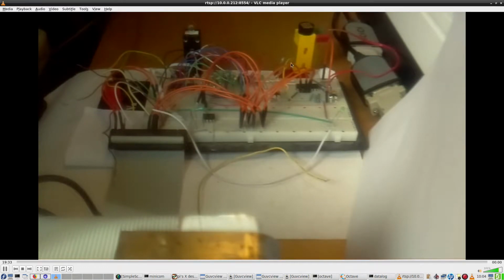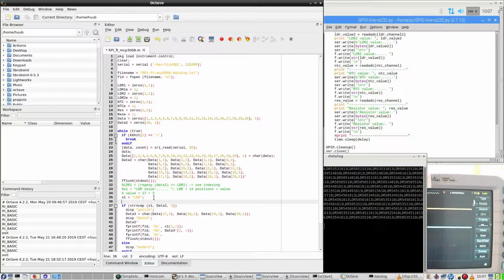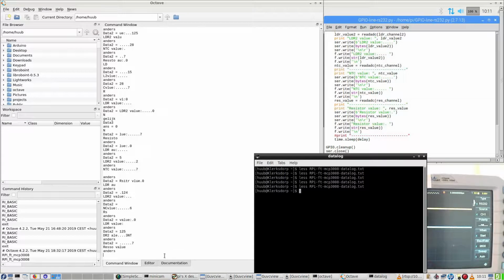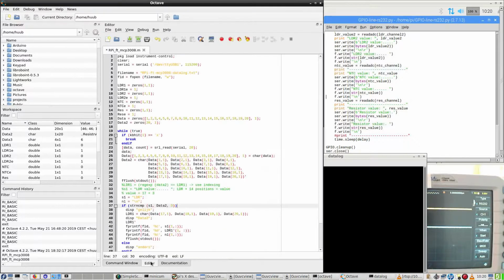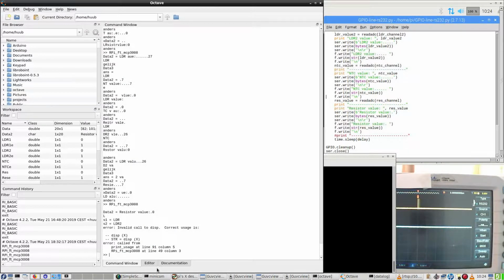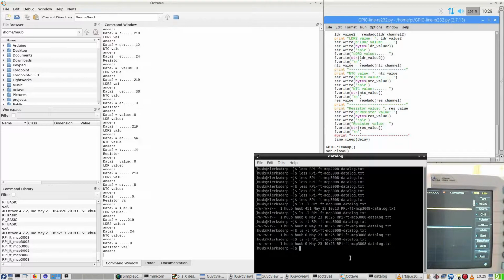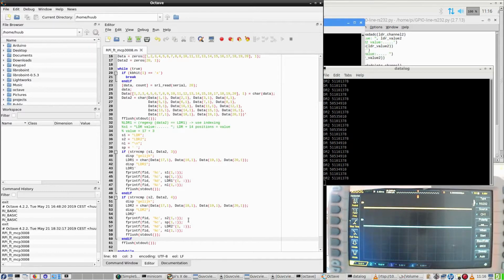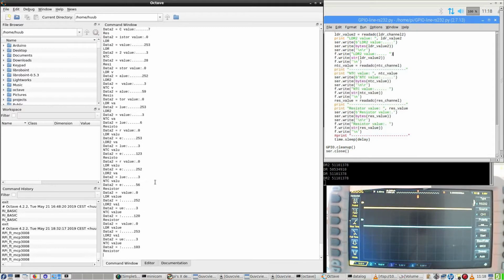RaspberryPi & (fischertechnik) sensor Series 4 ep. 8: Python, RS232, minicom, Octave, datalog, more